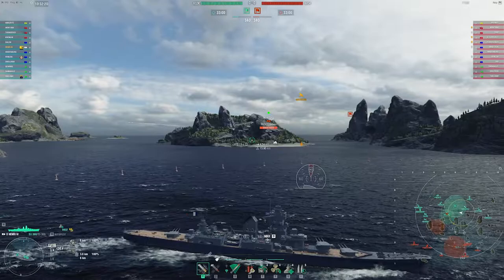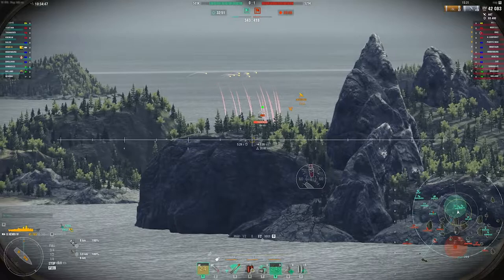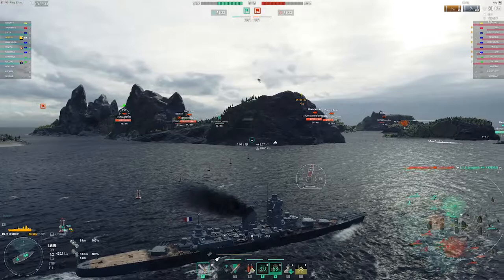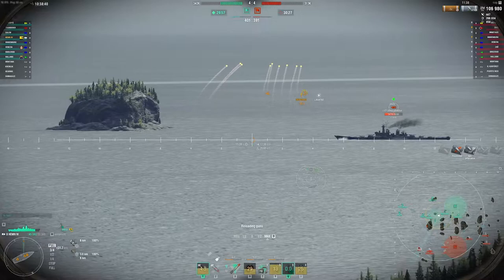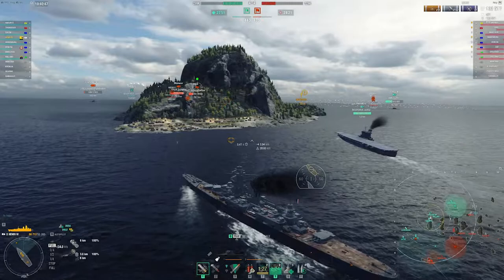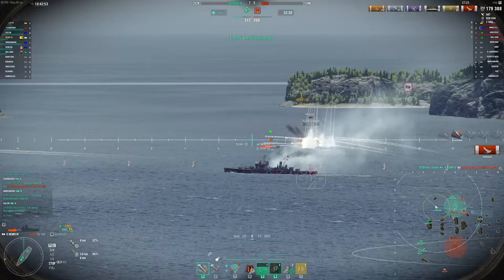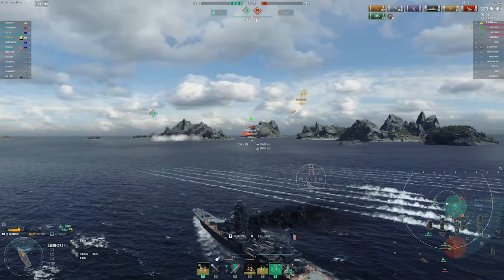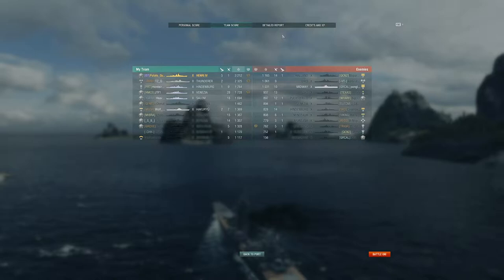How To: Henri IV post nerf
Henri is still a really good ship, it just cannot juke 4-5 ships targeting it at once anymore. I like this ship a lot, just wish that HE wasn't so strong in this game.